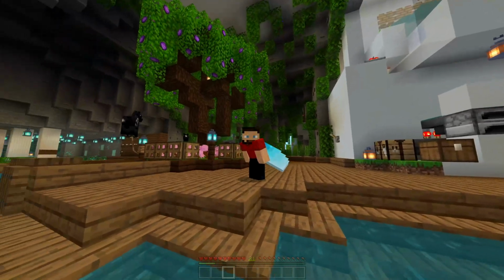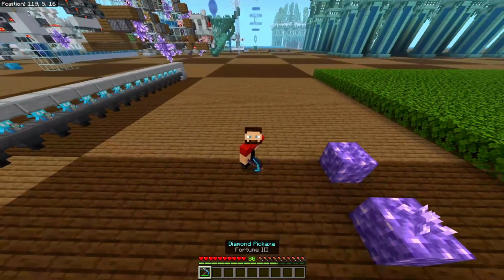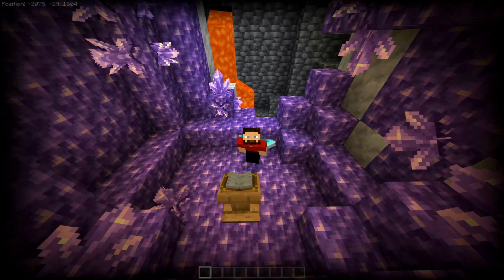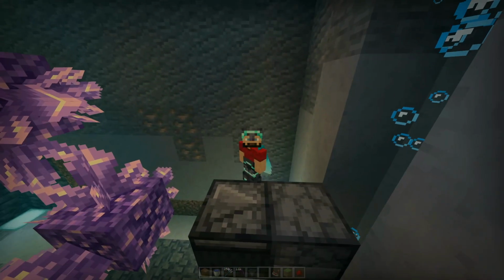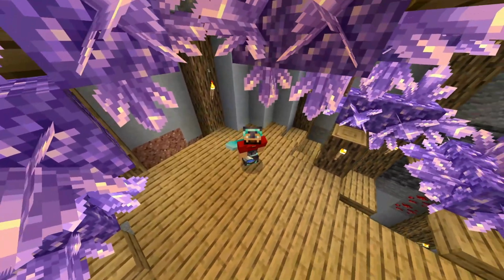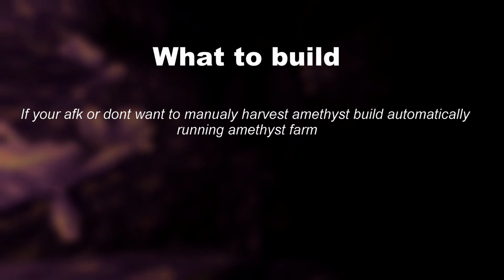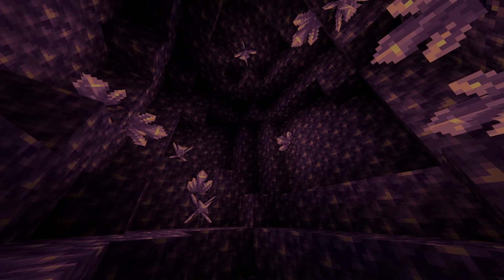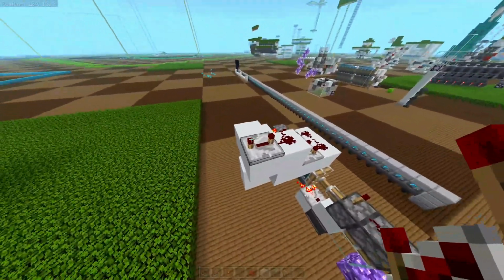Minecraft Amethyst Farms Are Terrible (Here's How to Fix Them)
💎 Amethyst Farms in Minecraft Are wrong and are almost impossible to get right in Minecraft. But this video will dive deep into the issues and explain how easy it is how to fix them and make your amethyst farming methods more productive and efficient making your Minecraft amethyst farms amazing!!!
🎵Some Music By Liborio Conti🎵